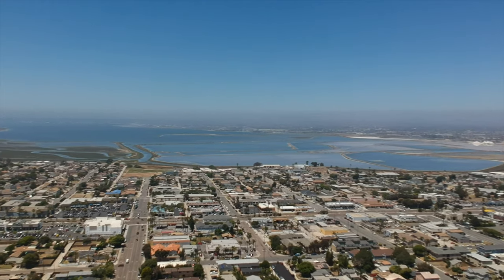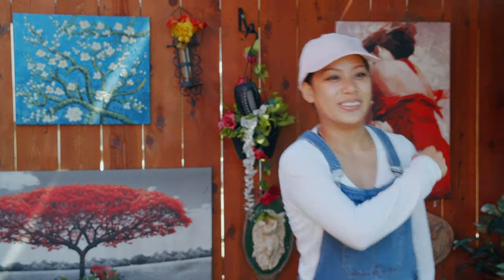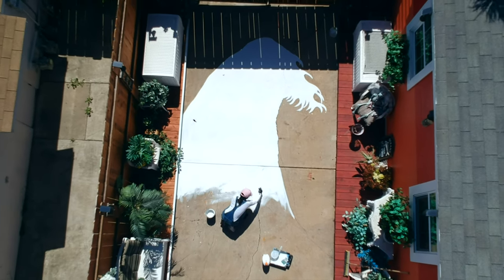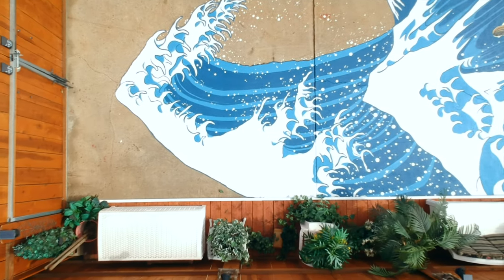going with the flow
From brick walls to 10 foot ladders, painting a driveway taught me a new level of back pain and patience. Nevertheless, I’m SUPER happy to have a third mural done even if that means sacrificing some comfort because mama ain’t raise no bi- *ahem* you know. Til' next time! :)

• MUSIC •
All music by Jeff Kaale